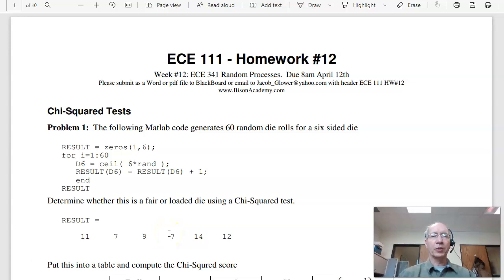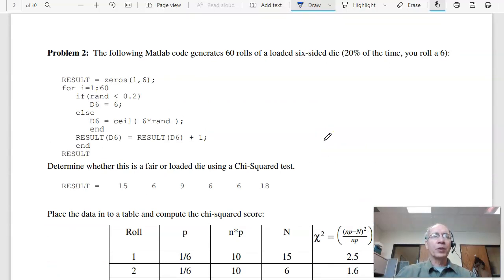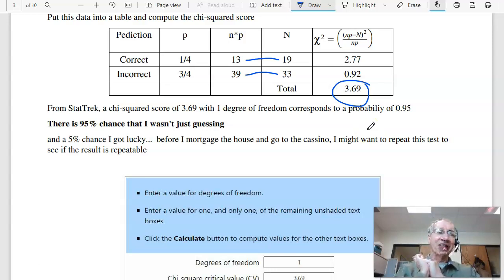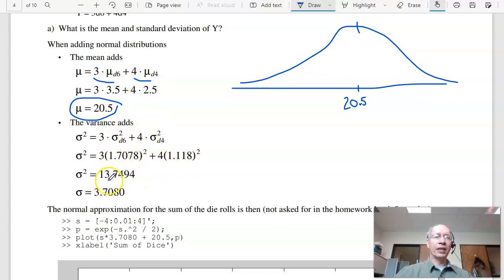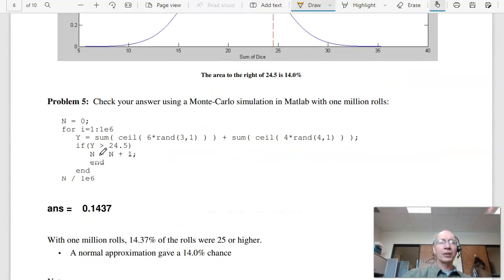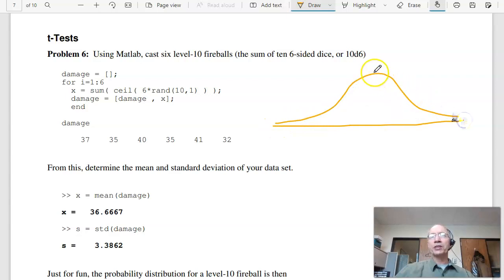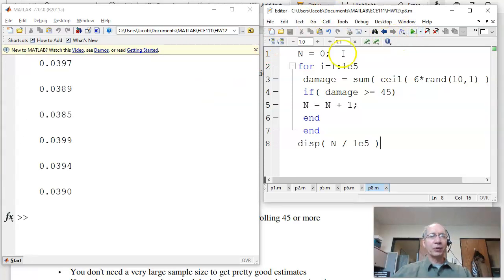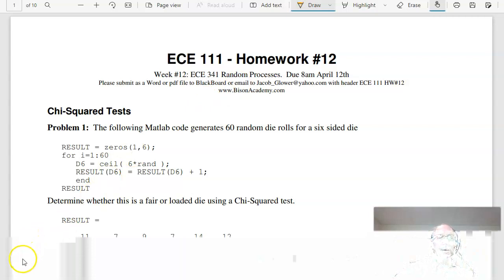ECE 111 Homework #12 (sp22)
Solution to homework set #12 for ECE 111: Introduction to ECE (statistics, t-test, chi-squared test).  Please visit the following link for corresponding lecture notes, homework set, YouTube playlist, and solutions.